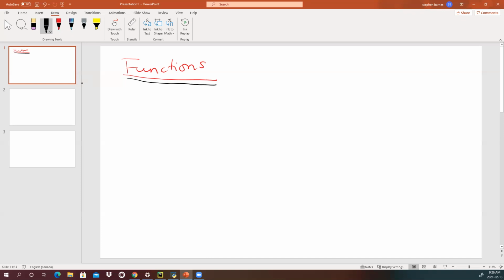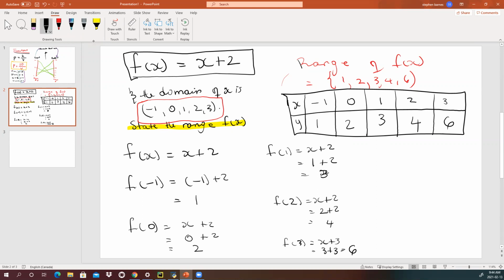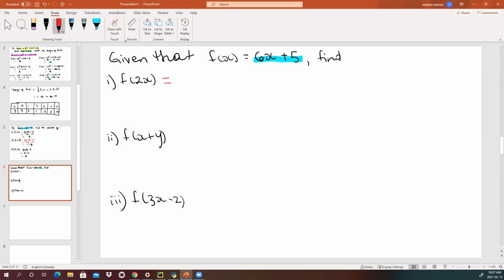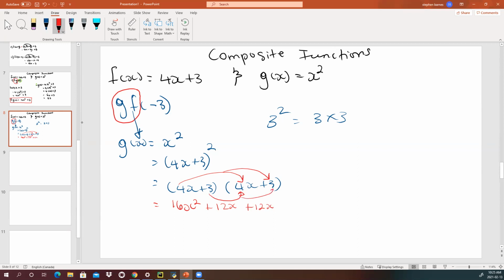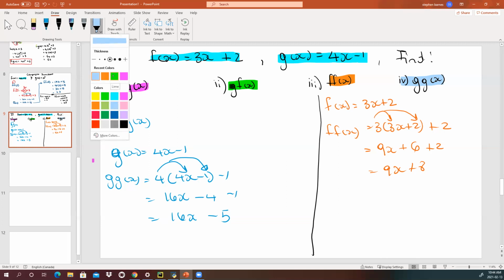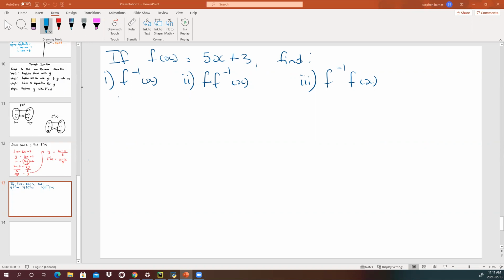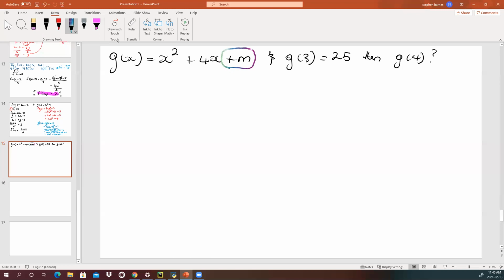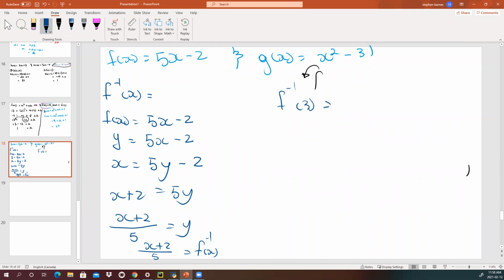Church Math Class - February 13, 2021: Functions